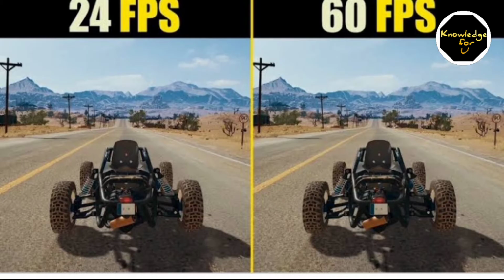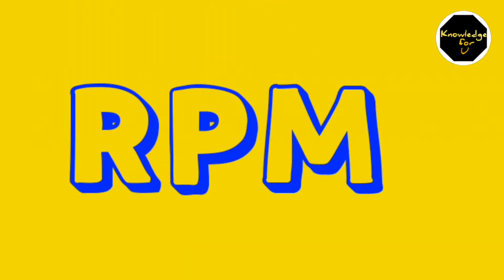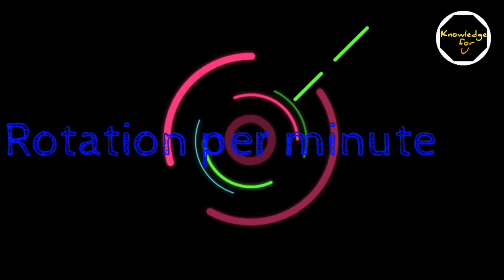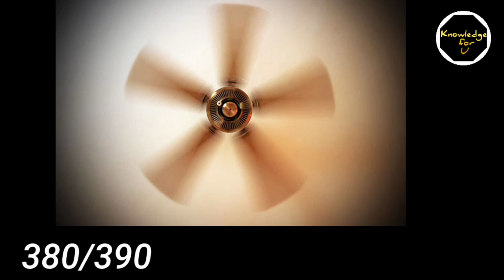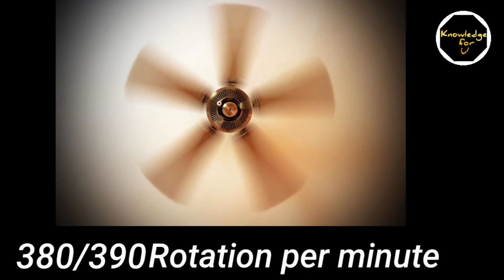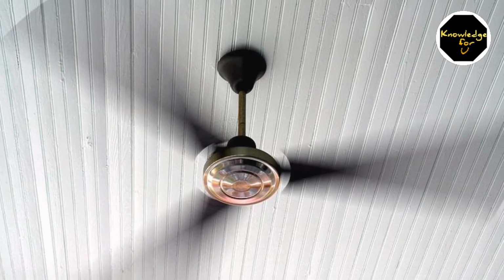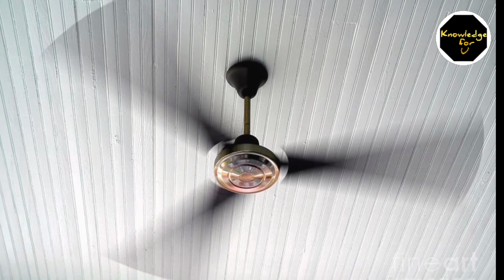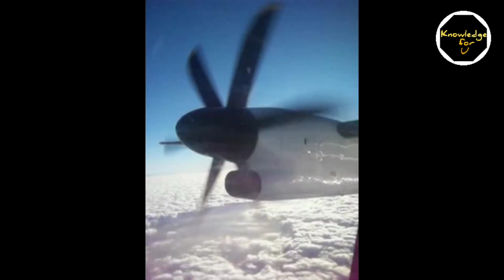Stroboscopic Effect|| Why fan appears to spin backward||KFU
So guys we all have seen sometimes that fan appears to spin backward . The reason is Stroboscopic effect.
In this video I'll explain about STROBOSCOPIC EFFECT.